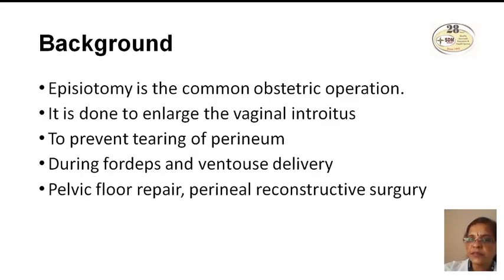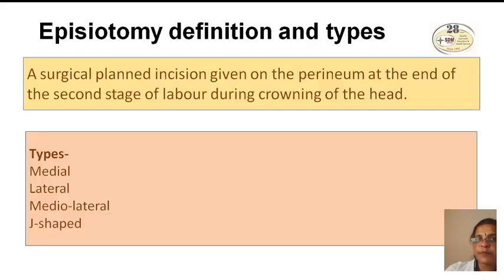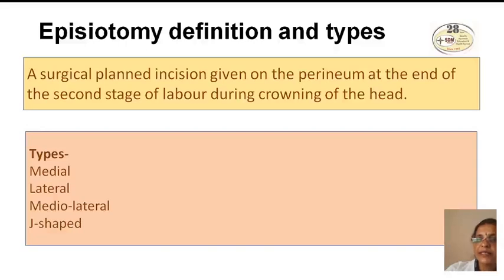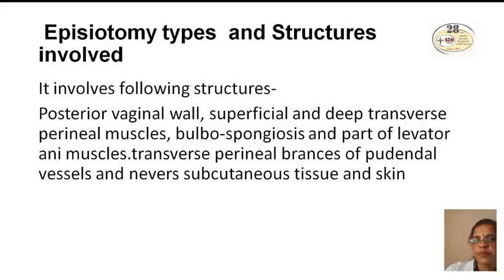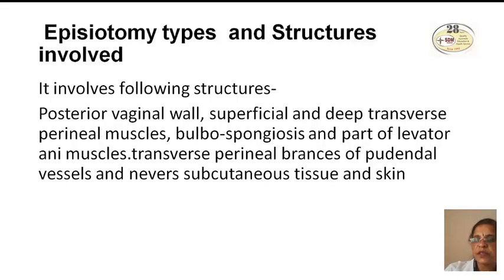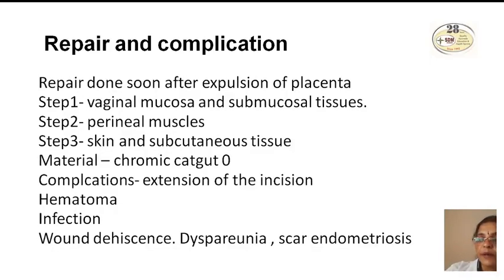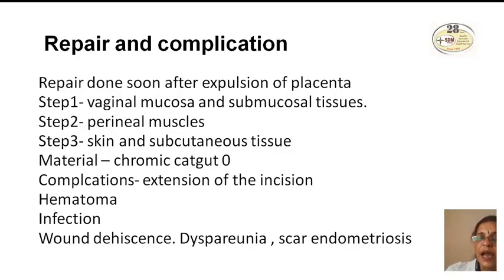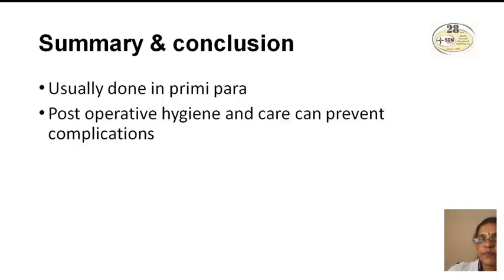Episiotomy by Dr.Gayathri bhat NV (MS ayu).